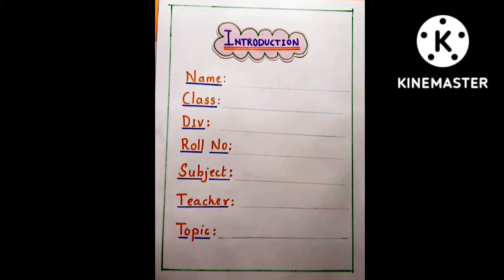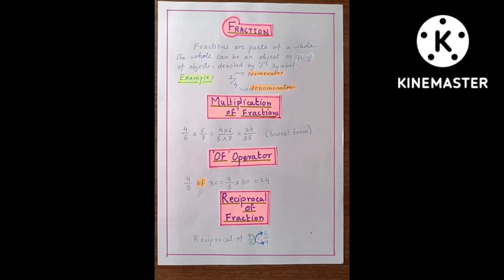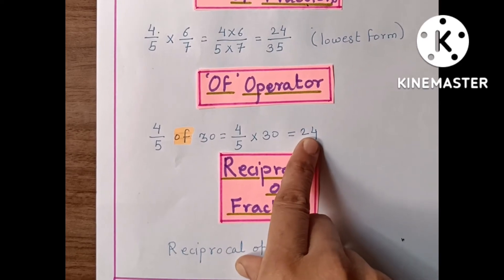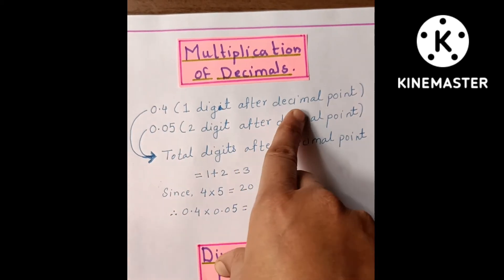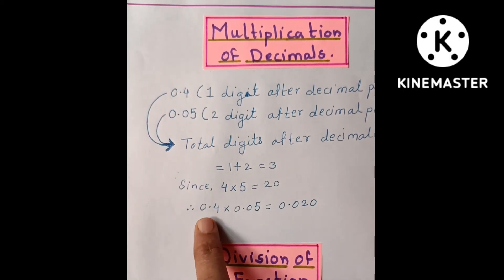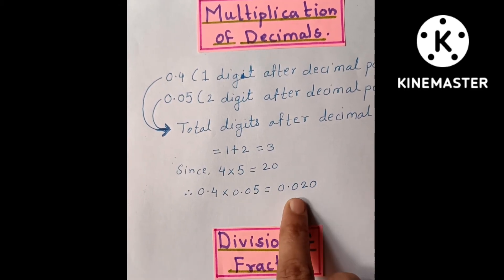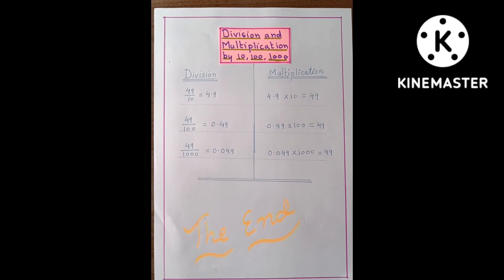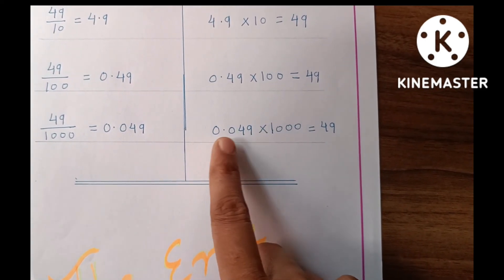Maths Project -Fraction and Decimal chapter 2 Class 7